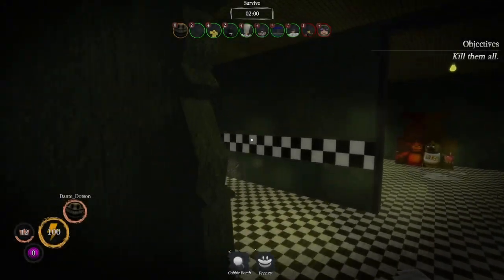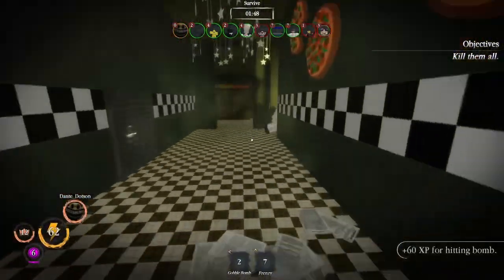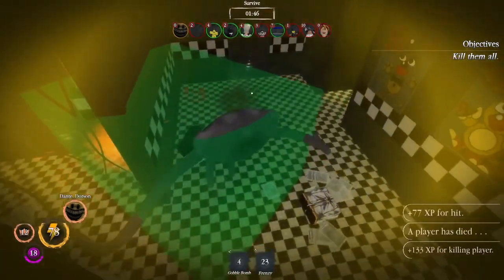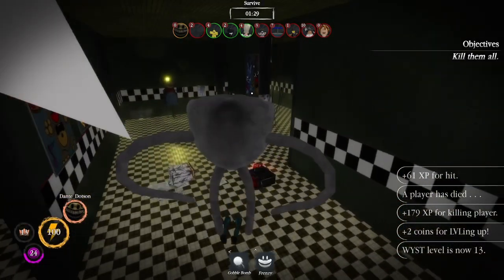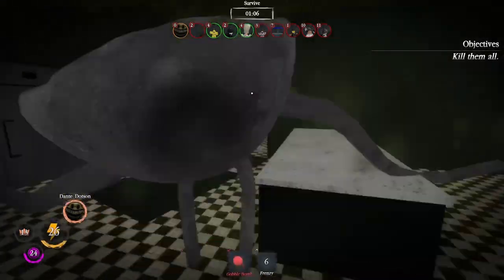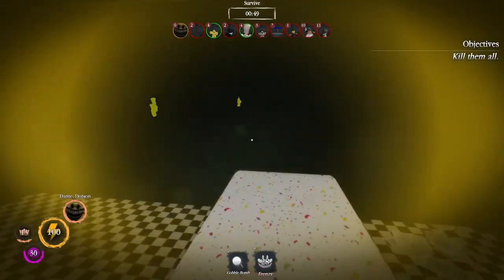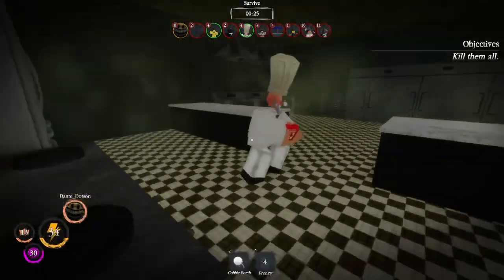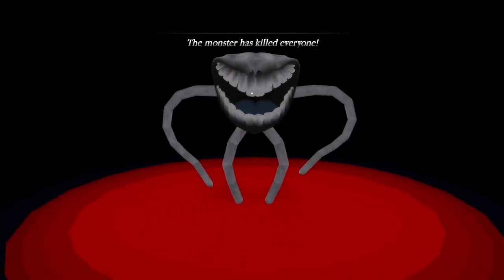Wiping A Server as WYST - (Pillar Chase 2)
Watch as I wiepout a whole server playing as WYST in Pillar Chase 2!